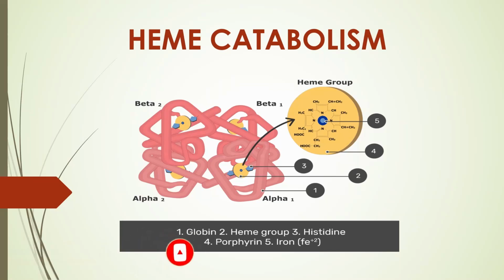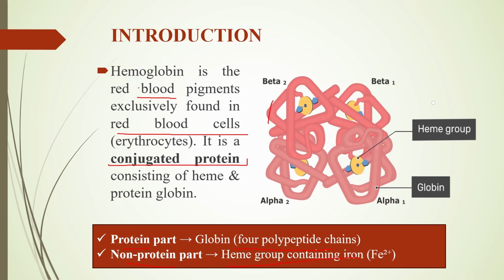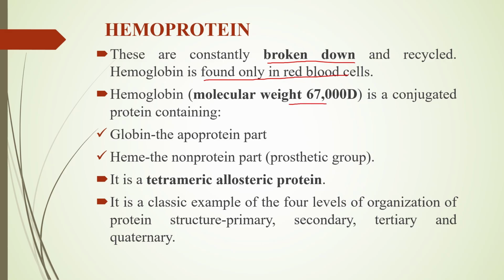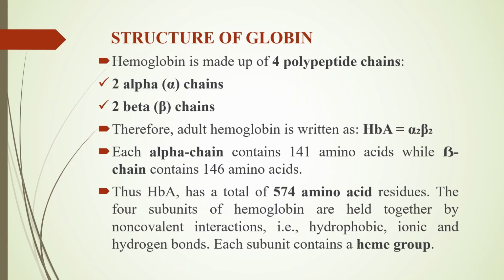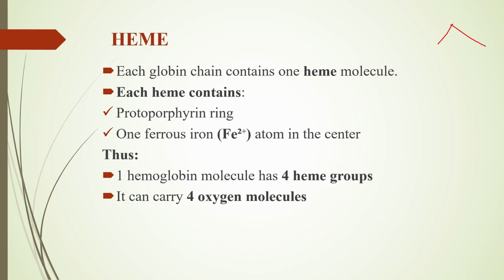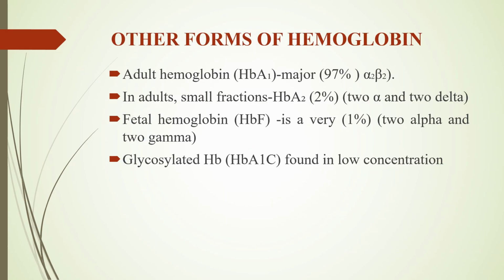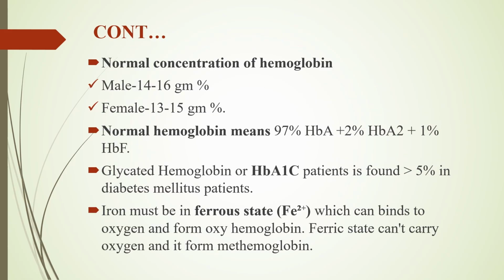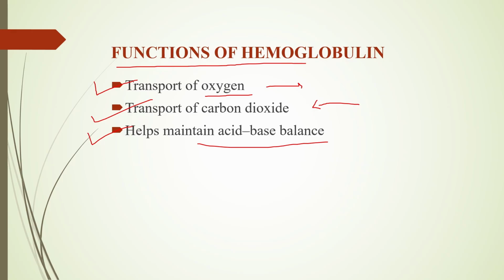HEMOGLOBIN CATABOLISM-1 (Hemoglobin molecule structure)